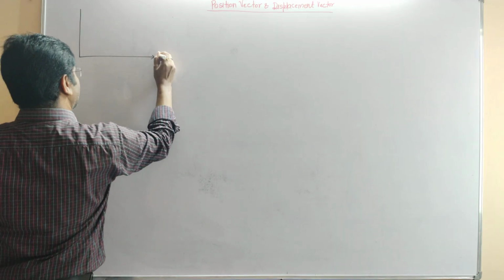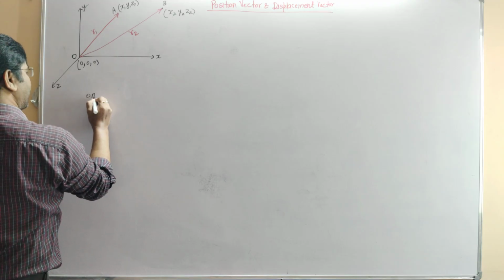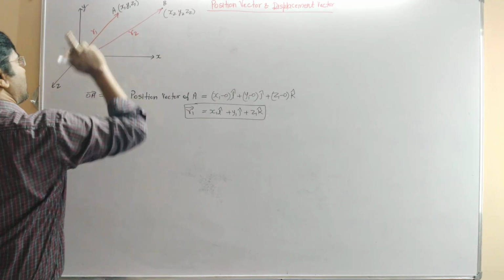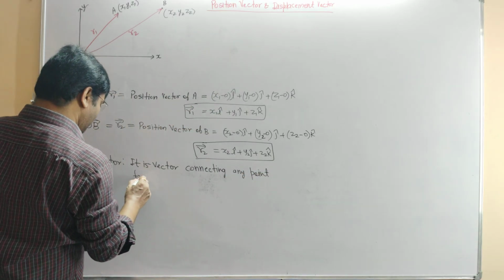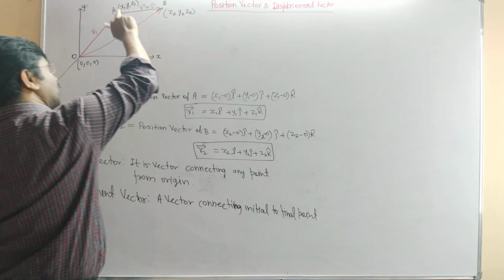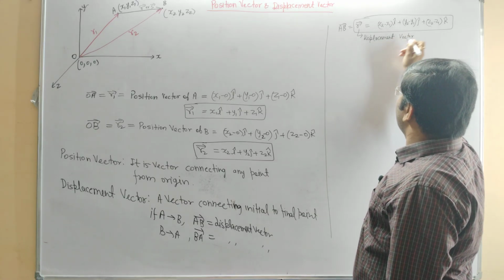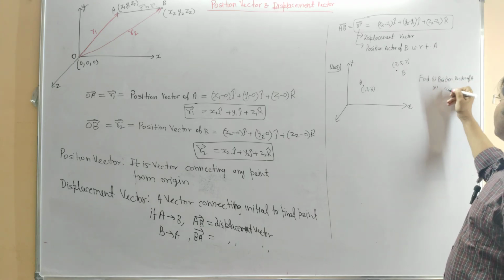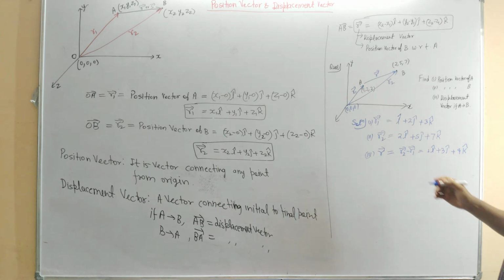#15-Vectors/Position vector & Displacement vector/ Mathmatical tool( Basic math)